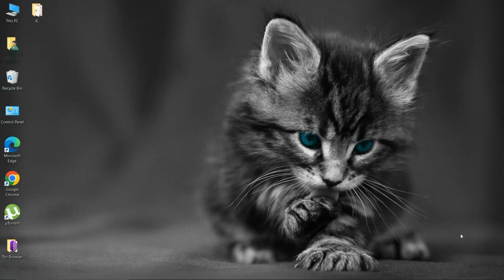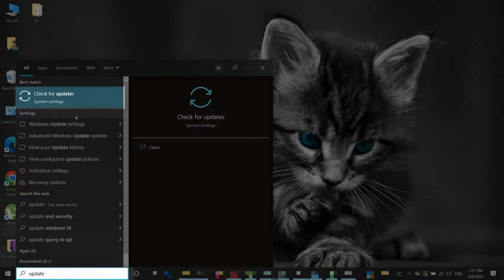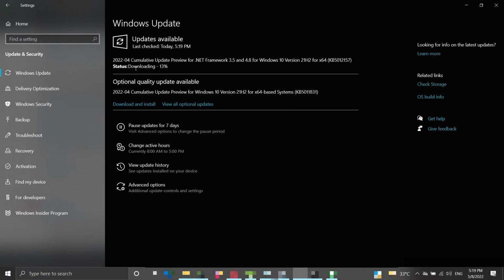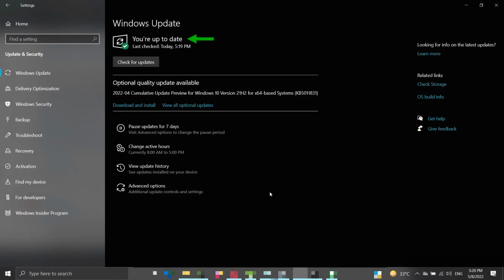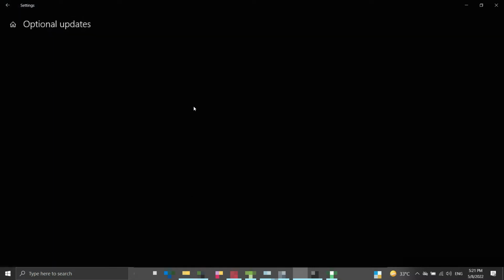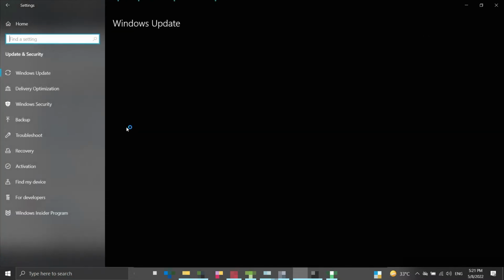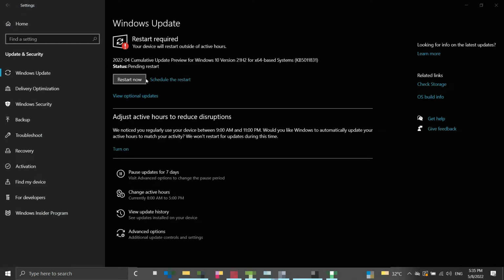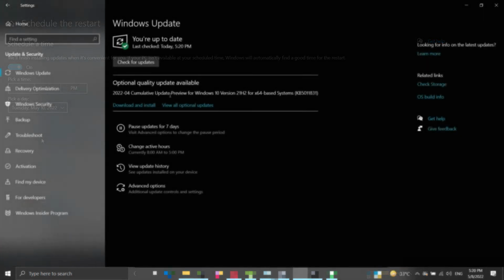Updating Windows and Device Drivers | How to update Windows | Improving Windows Performance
To get best out of your computer system make sure that you have latest version of Windows installed. When your system checks for updates, it also searches for the latest device drivers. Keeping your device drivers up to date also helps improving your system's performance.

Updates also contains bug fixes and security fixes which may fix an issue that may be slowing down your system. So it's a good practice to keep your complete system up to date.